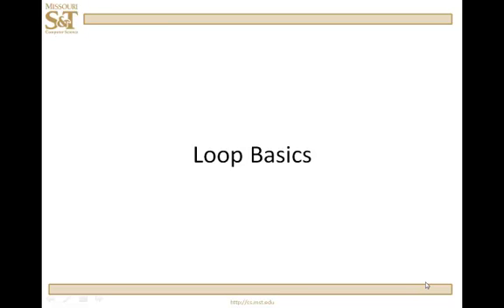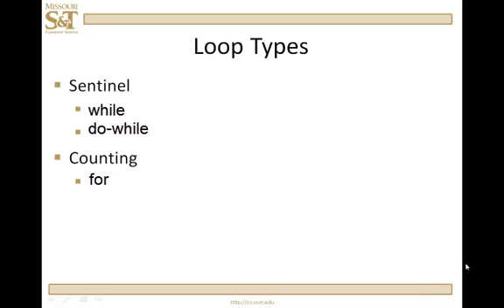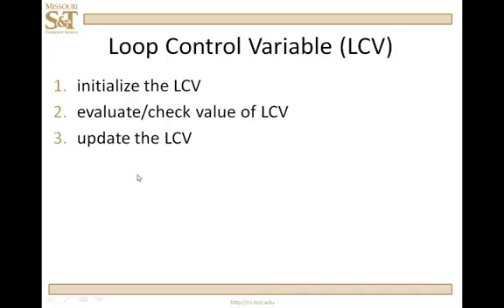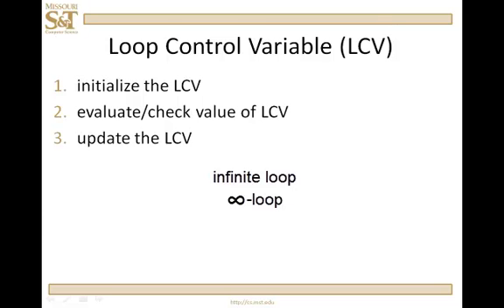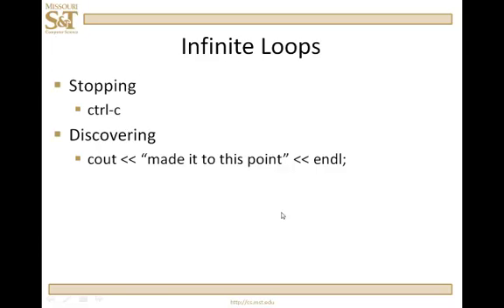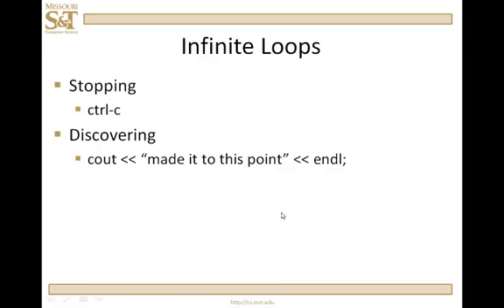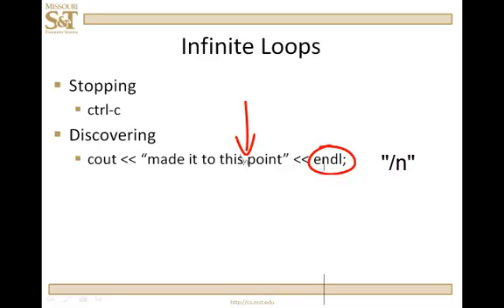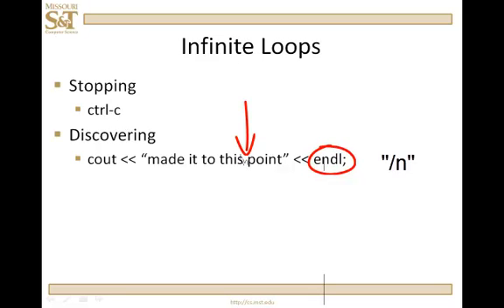C++ Lesson 5.0 Loop Basics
An introduction to loops in C++